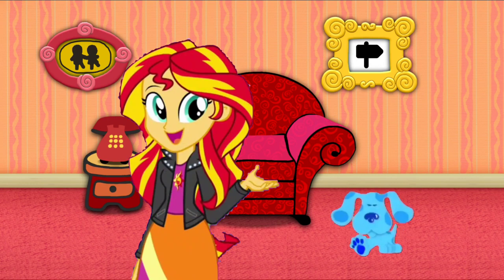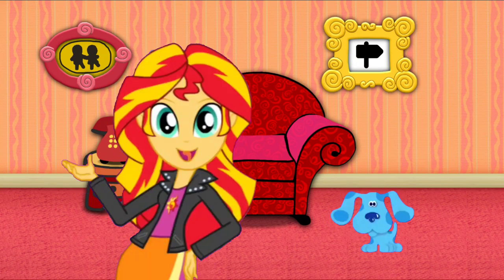Blue's Clues and Sunset Shimmer: To Play Blue's Clues (Watch Out!)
Credit to DeepPonies for Sunset Shimmer's Voice, Ben Casey, Noah Bisson, RoccoTheBlue'sClues&OtherShowsFanatic3000, Jordan Gwartney, Botchan-MLP, YTPinkePie2, Evilasio2, rupahrusyaidi and all the vector artists from Deviantart